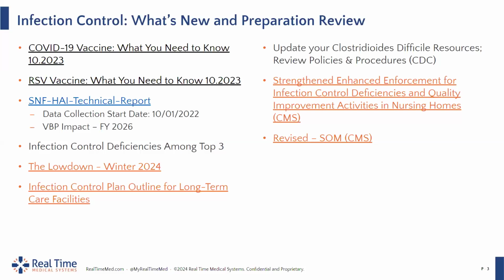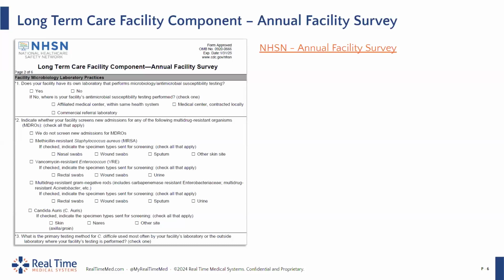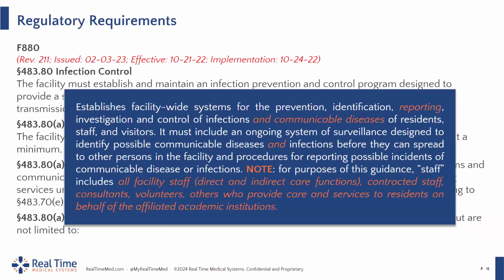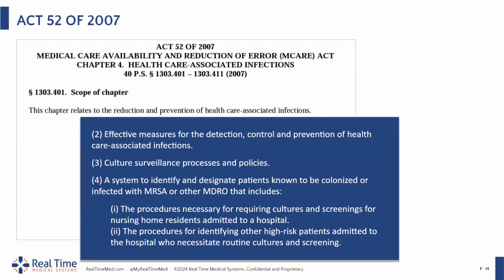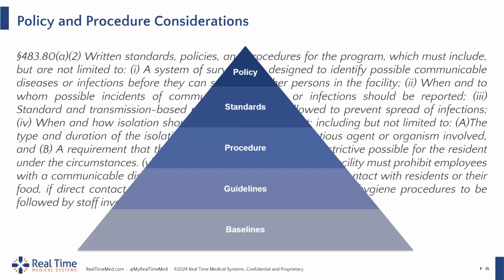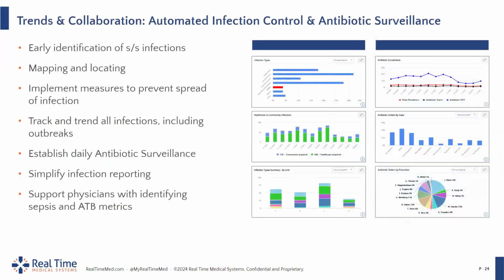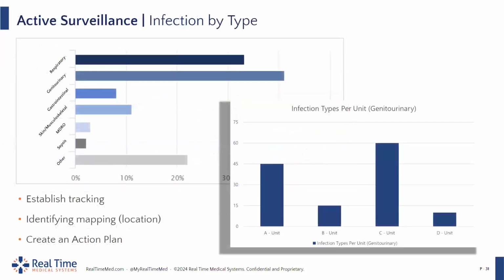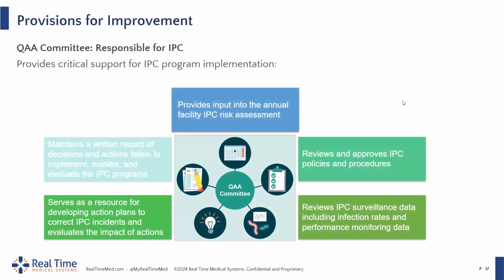PHCA Webinar: The Use of Automation in Infection Prevention & Control Programs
This webinar focuses on the use of automation in infection prevention & control programs, specifically time-saving strategies for early detection & reporting. The webinar discussion will include how, through technology, infection preventionists can leverage live data analytics to assist in improving resident outcomes, strengthen IPC programs, and better prepare and improve survey outcomes, while reducing the risk of hospitalizations related to healthcare associated infections (HAIs).

This webinar is presented by Cheryl Scalzo with Real Time Medical Systems.